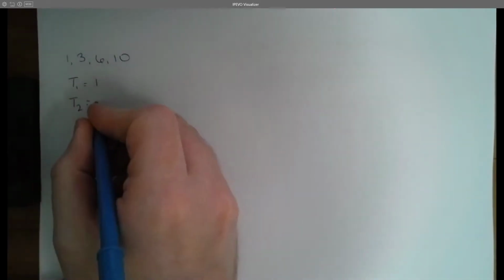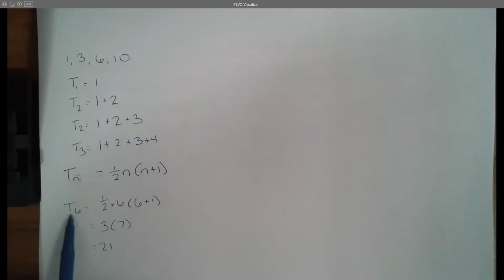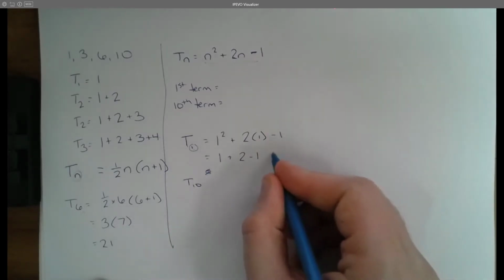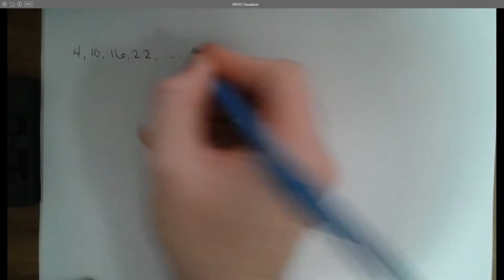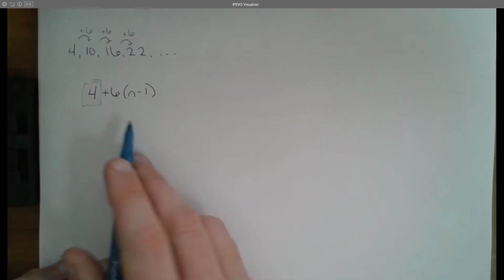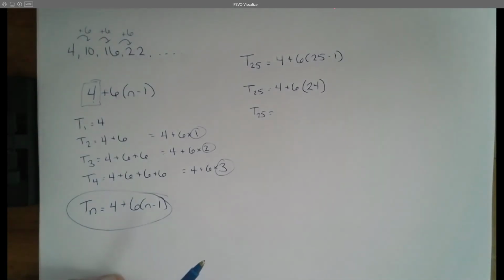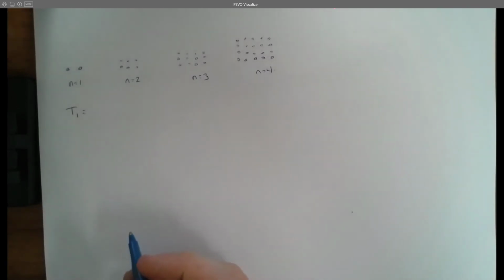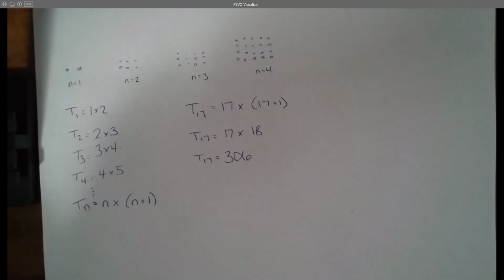Grade 7 General Terms